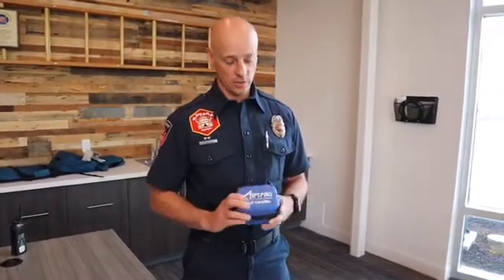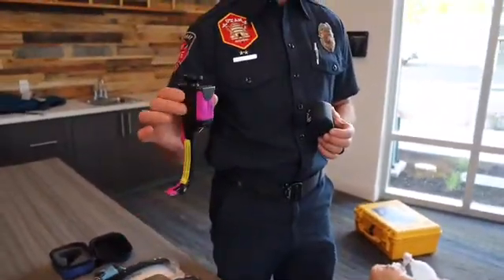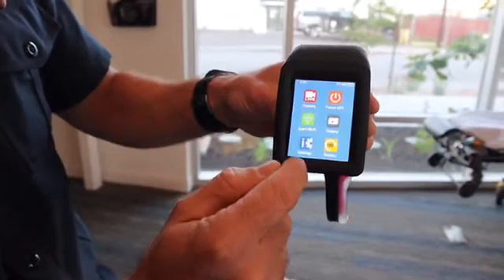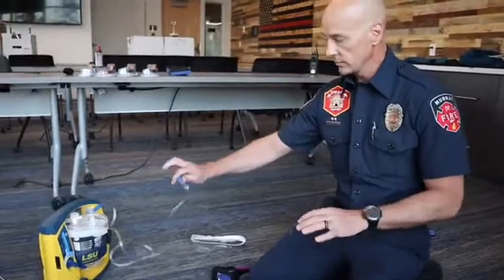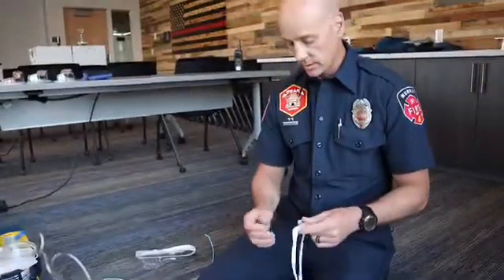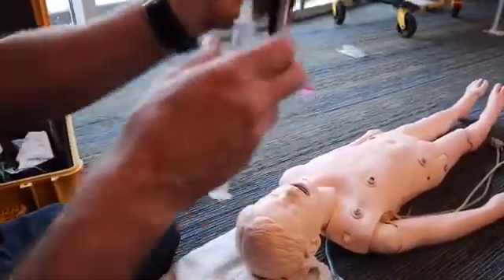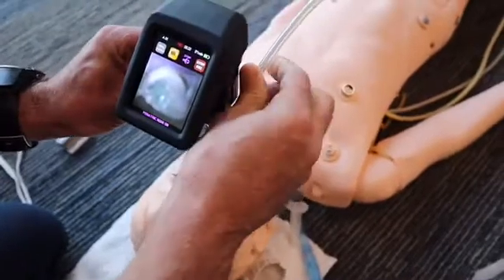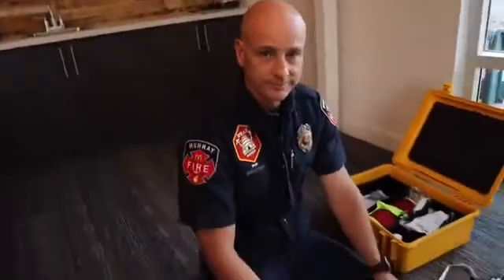Airtraq Video Laryngoscope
Tips and tricks when using the Airtraq intubation device

Difficult Airway Sitting Up Tomahawk Intubation using Glide Scope Go

Murray City Fire Department is a full-service fire agency, providing fire suppression, advanced life support, first response and transport, rescue, hazardous materials, fire investigation, code enforcement, and Emergency Management for all of Murray City

A glimpse into the training, commitment, and service the men and women of the Murray Fire Department

RODE Wireless GO compact wireless microphone system. Is an ultra-compact digital wireless microphone system which is unique in its clip'n'go versatility, incredibly compact form-factor, and unmatched price accessibility.

Murray City Fire Department Utah

Murray Fire training

Murray Fire paramedic training

Difficult Airway with No Arms

fire department medical training

Learn from the Pros how to Intubate a Difficult Airway with No Arms

What to look for with stroke, how to treat, what to do, when to transport.

EMT Paramedic training for stroke patients. Going over what to look for, how to treat, and how to manage for the best outcome.

Join in on this free education.

knowledge building, cme, NREMT, ITLS, AHA

Ask a paramedic?

Why train?

Do the job

Paramedic skills

ET tube Airtraq Intubation Skills Testing

Learn with the pros how to use and master establishing a ET tube with the best equipment from glide scope.

thoughts about our new ET tube device called glide scope.

Hello glide scope goodbye bad breath

How to use the glide scope for placing a ET tube

The best way to add your training hours for your national paramedic certification

tricks and tips. Three different but all simple ways

Airtraq vs GlideScope Go which is better?

Which intubation device should you choose? Airtraq, GlideScope, King, LMA

airtraq
airtraq intubation
airtaq
air track intubation device
air track intubation device empty battery
air traq
airtrac intubation
airtrack intubation
airtraq optical laryngoscope
airtraq prehospital
airtraq reusable
cleaning a glidescope
how to upload intubation video from airtraq
self-intubating device

How Airtraq simplifies Video Laryngoscopy:
Airtraq’s channel simplifies ETT insertion reducing intubation time.
No stylet needed. Avoids potential injuries. Eliminates stylet costs.
90º shape minimizes hyperextension and reduces force required.
Reduces hemodynamic reactivity
Facilitates intubation from any position (face to face, etc.).
High intubation success rate in Difficult Airways.
Easier to learn than other Video laryngoscopes.

Key clinical studies have been:
Airtraq vs Macintosh in difficult airways
Airtraq vs Macintosh. Intubation of morbidly obese patients
Airtraq vs Macintosh for nasal intubation
Airtraq for routine intubation in high-risk cardiosurgical patients
Airtraq vs Storz for children intubation
Comparative Meta Analysis VLs vs DL Cervical inmobilization
Airtraq vs Macintosh in obese patients placed in the ramped position
Airtraq vs GlideScope for double-lumen tube intubation